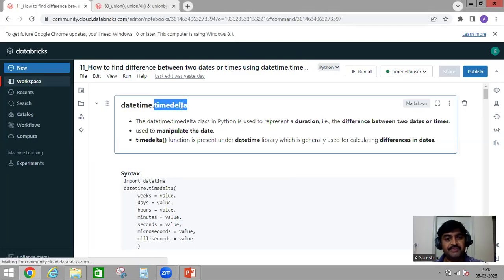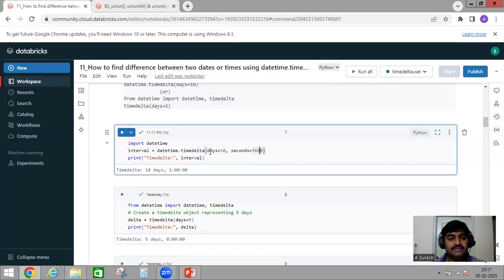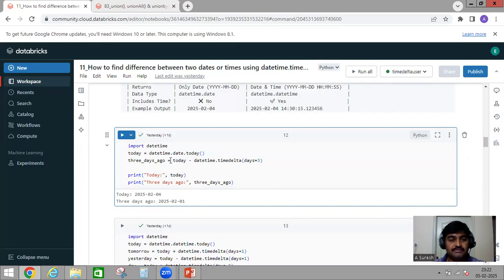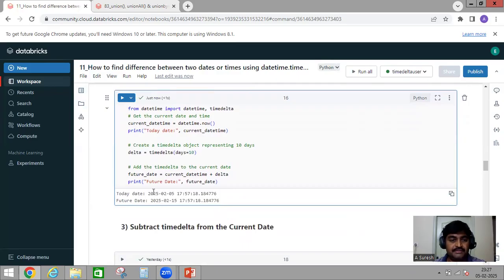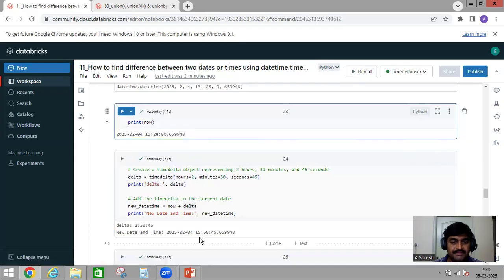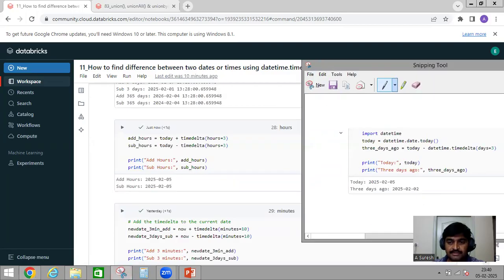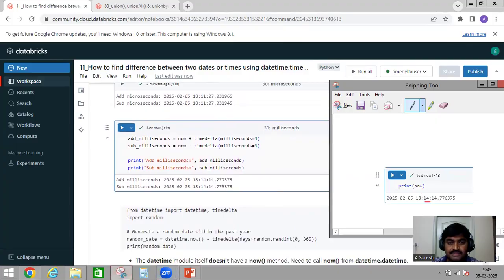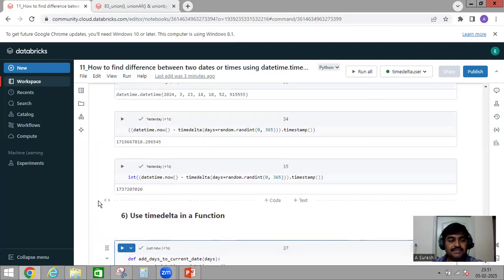11. How to find difference between two dates or times using datetime.timedelta | python PART 11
How to find difference between two dates or times using datetime.timedelta()?

Google Search 👍
datetime, timedelta
from datetime import datetime, timedelta
datetime.now(), datetime.timedelta
datetime.date.today(), datetime.datetime.today()